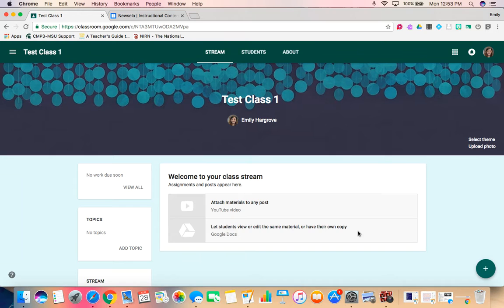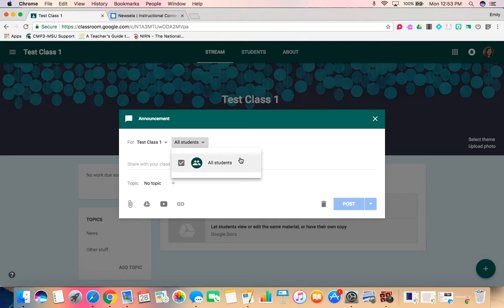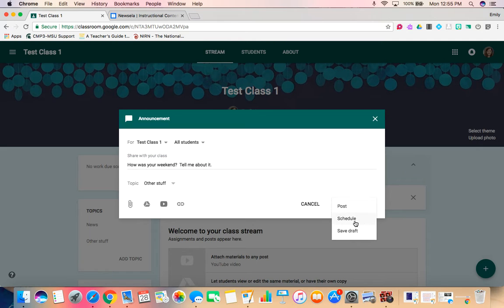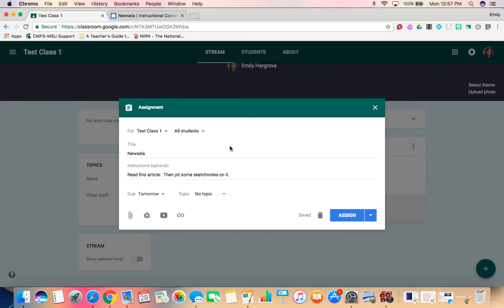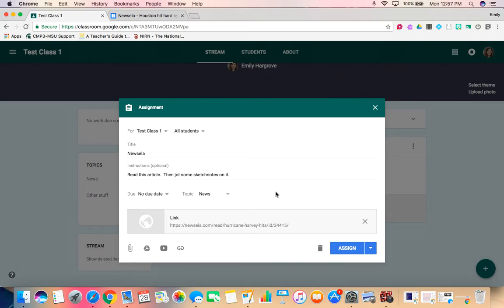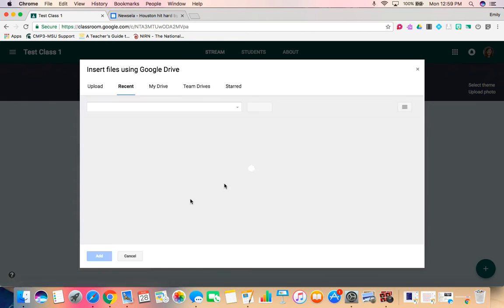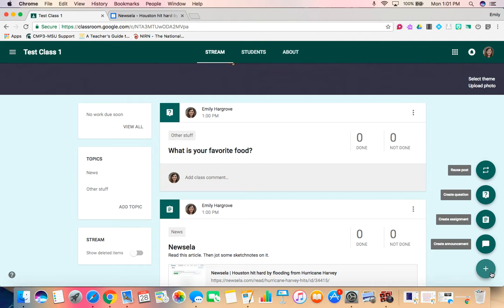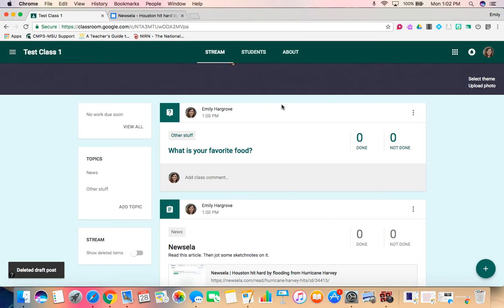Google Classroom 2:Adding Posts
Here's how to add an announcement, an assignment, and questions.  We also talk about scheduling posts and saving drafts.  Finally we touch on sorting posts by topic.